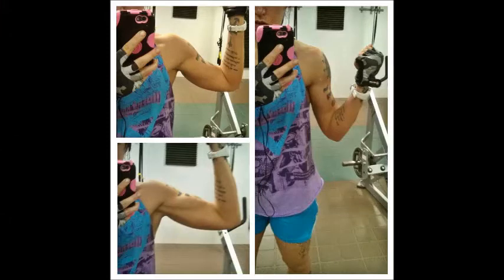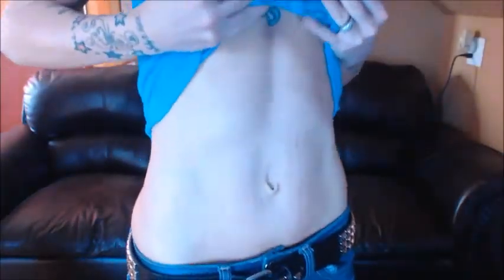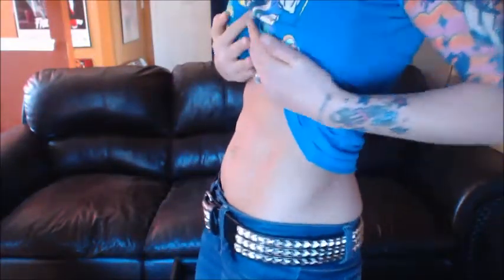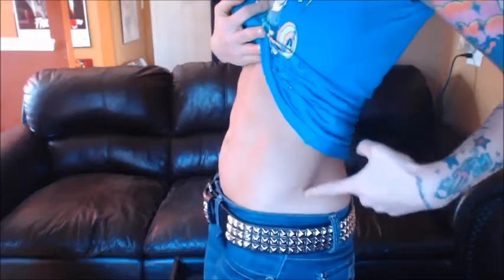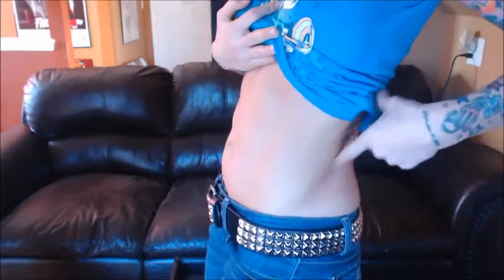NROL4W: Halfway through Stage 4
My update for during the middle of stage 4 in the program New Rules of Lifting for Women! Also, a little rant about stretchmarks lol.